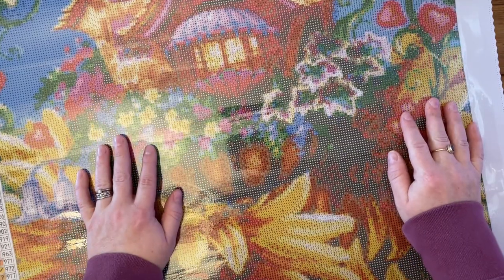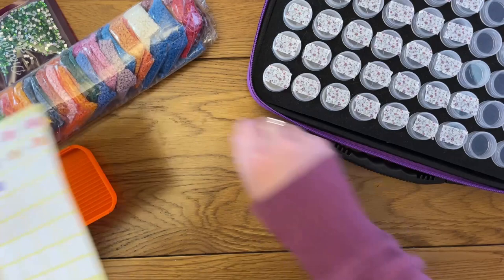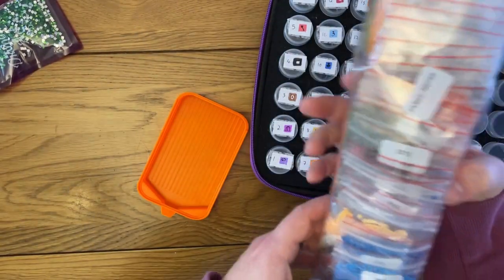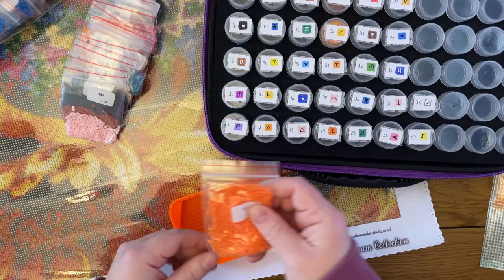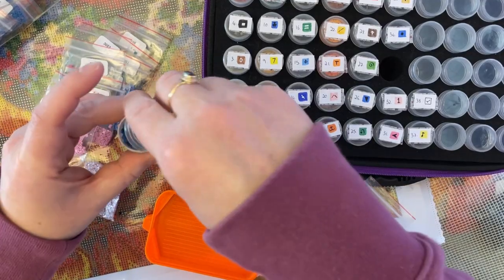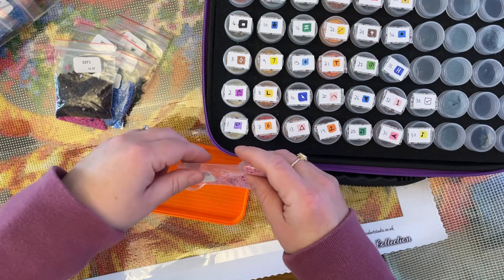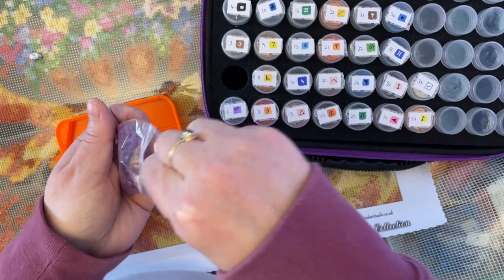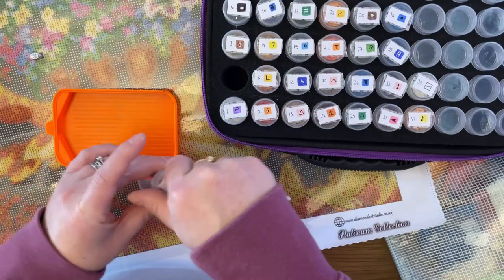Kitting up Gingerbread House | My First Diamond Art Studio UK Painting | Kit'n'Chat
Today I am kitting up Gingerbread House so I am ready to start my first diamond painting from Diamond Art Studio UK. I have three paintings from this company and the quality looks great, so it's high time I got stuck in! Join me for a kit'n'chat while I fill you in on life updates.